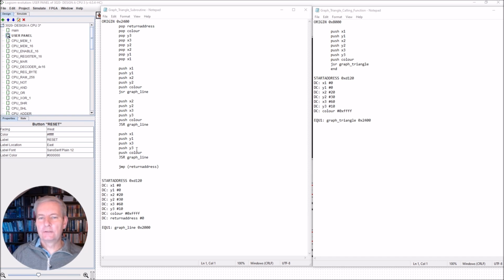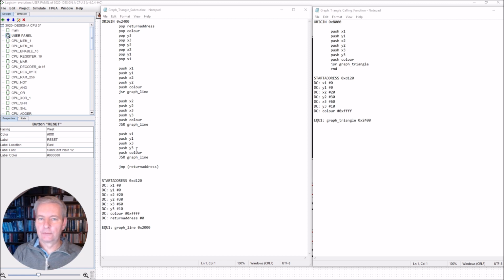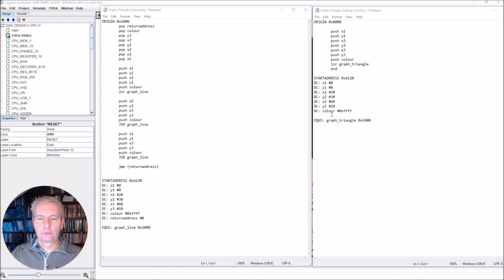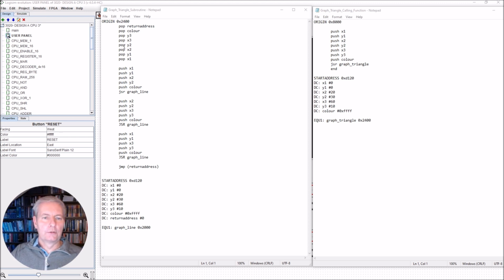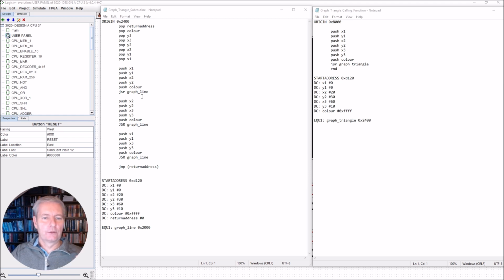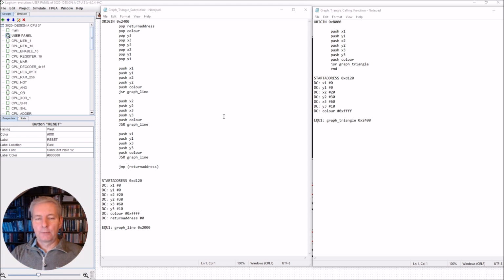Design a CPU 3 - Graphics Library Triangle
How to create a triangle within our graphics library